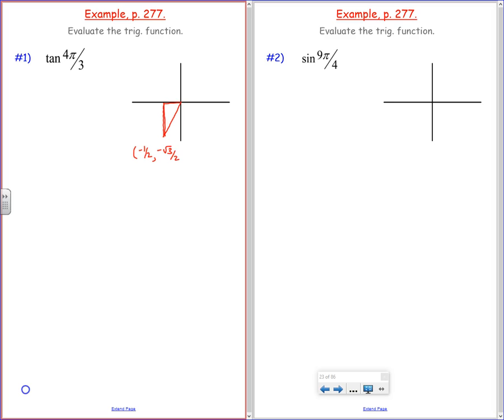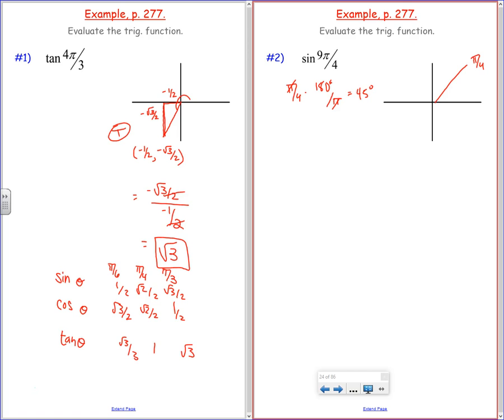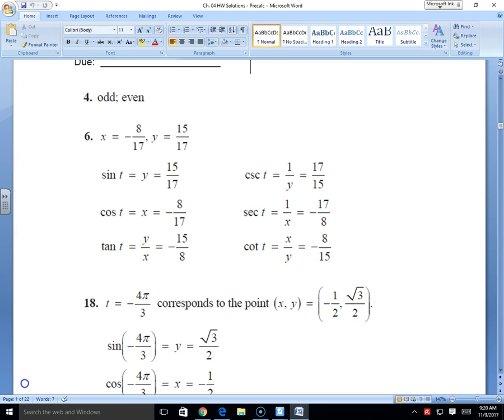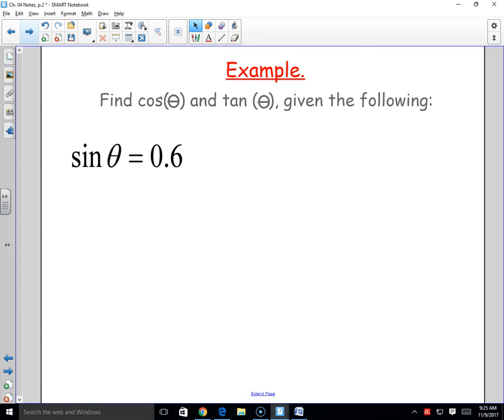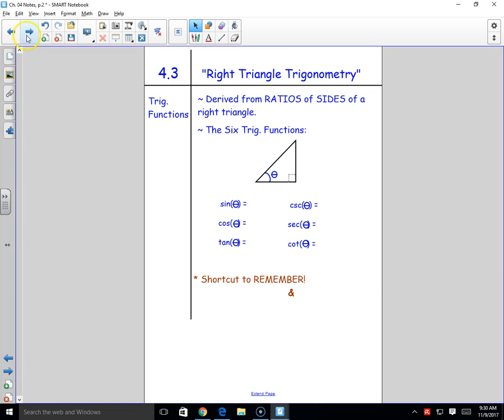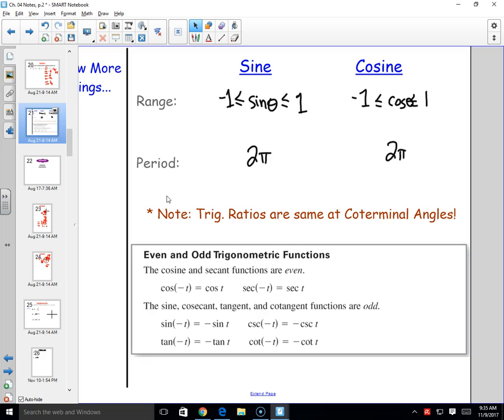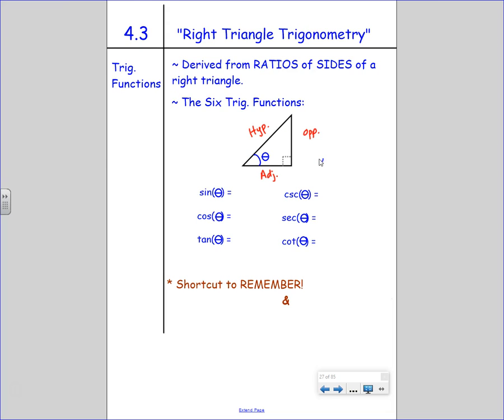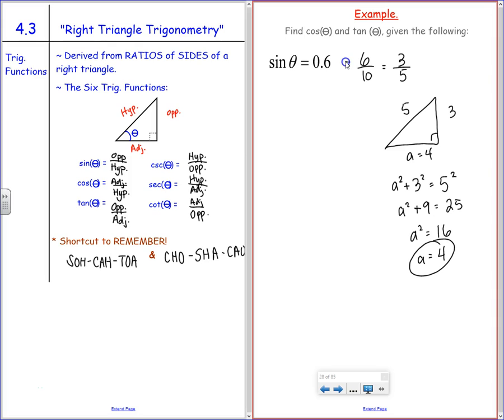Precalc 11 09 17